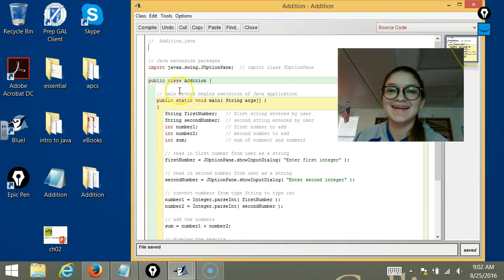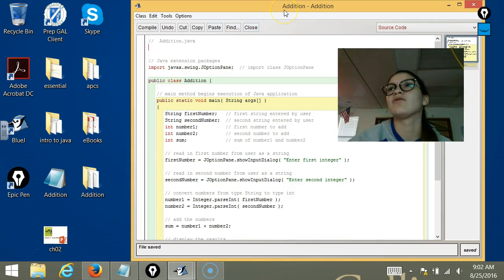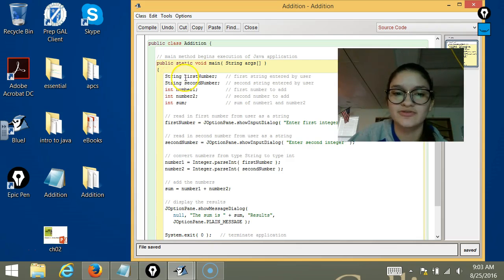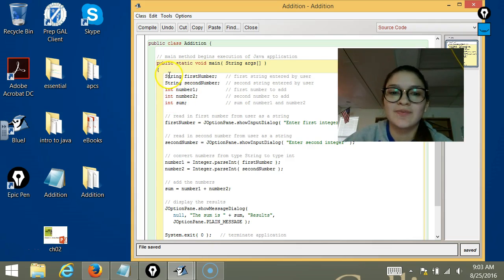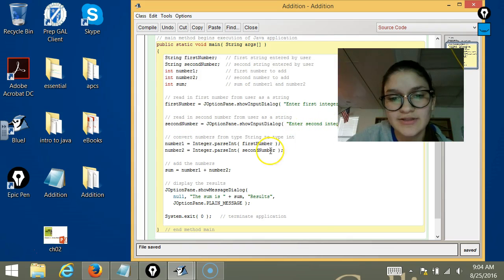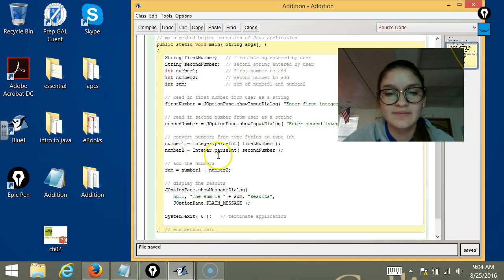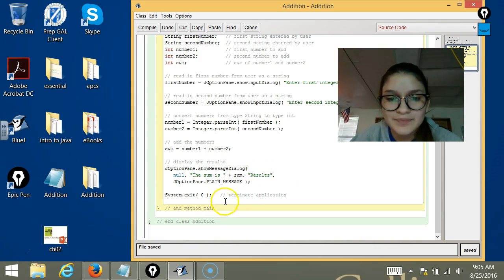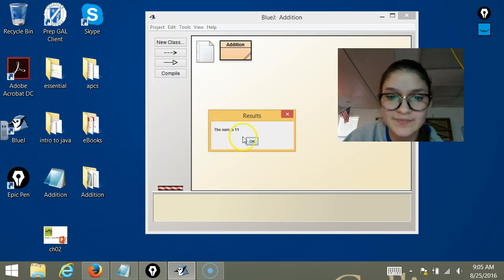Vicky Explains Her First Java Program